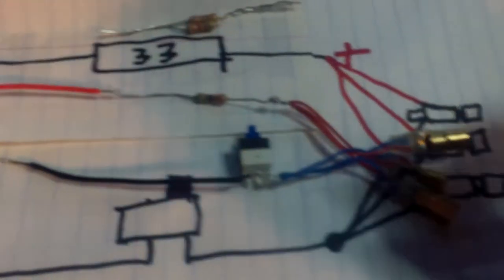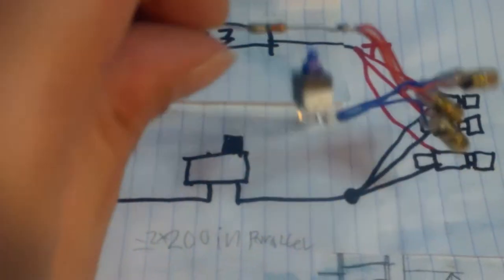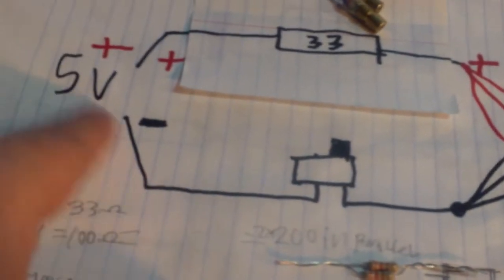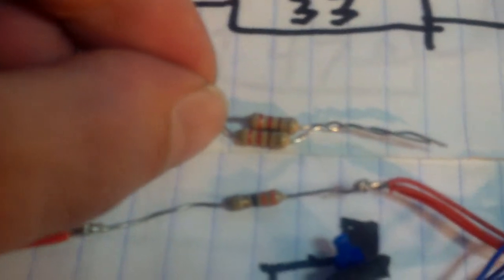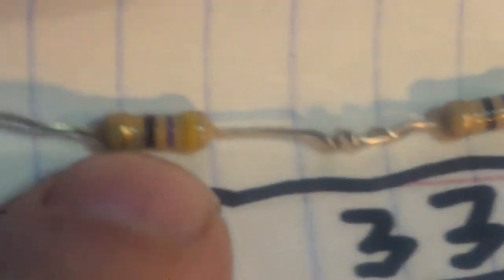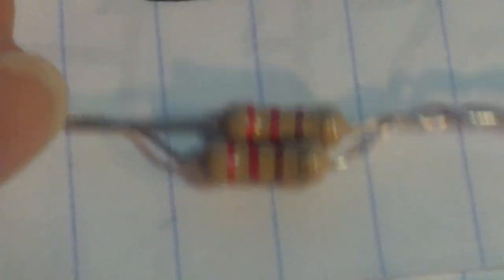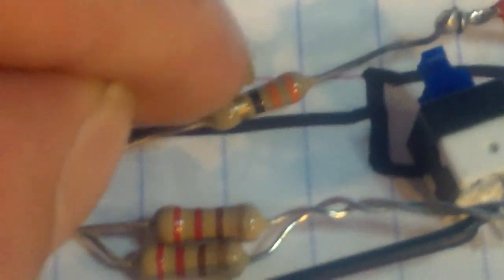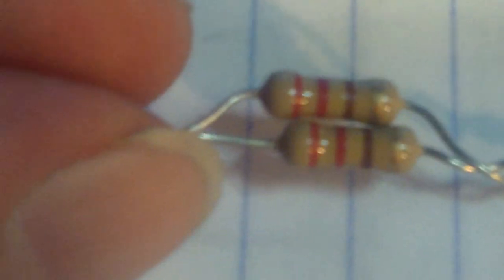Jozzafafs video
This is a small tutorial for a Predator fan to get their Predator Lasers working for two different voltages (5 volt resistor = 33 ohms) (9 volt resistor is two 220 ohm resistors in parallel which makes a higher wattage 110 ohm resistor) . Good Luck Jozzafaf Quian , hopefully Youll make a short video showing your predator lasers .  Take Care Man , hope this helped .